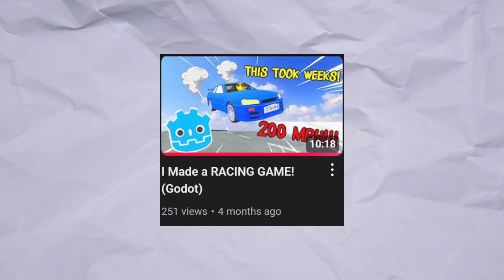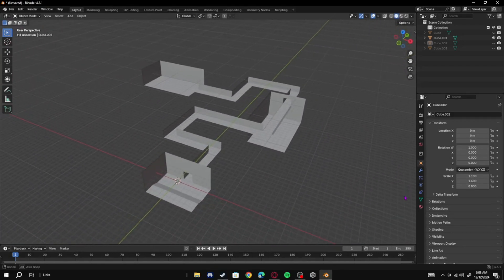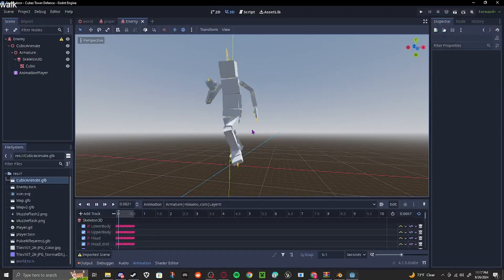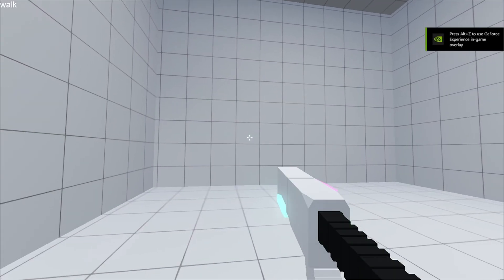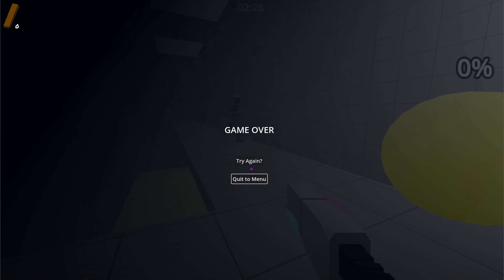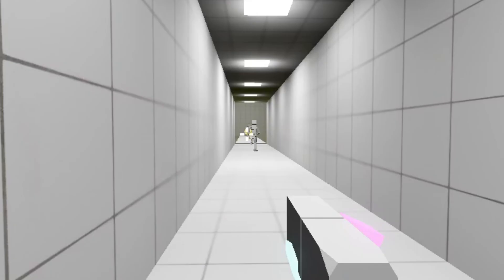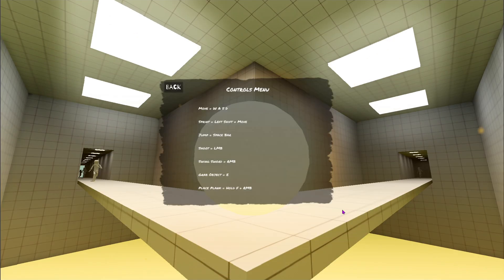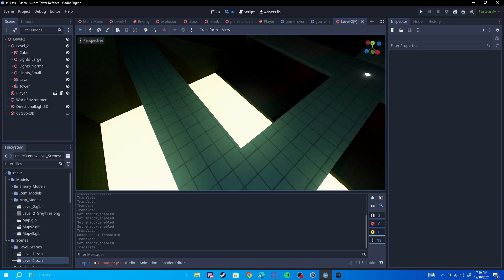I Made a TOWER DEFENCE Game from Scratch - GODOT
After countless hours of coding, designing, and testing, I finally created my very own Tower Defense game in the Godot engine!

Shout out to cosmic or making the music and rigging the enemy model!